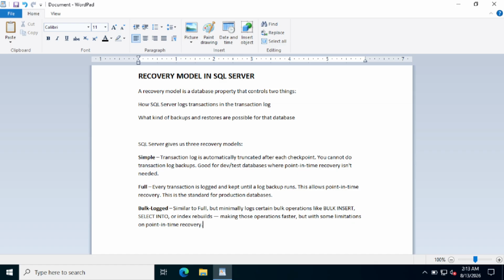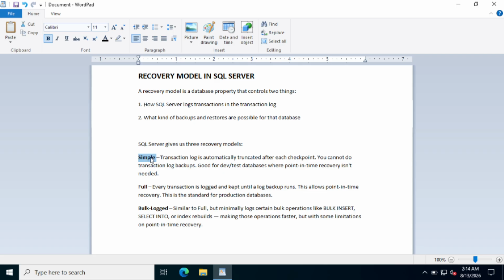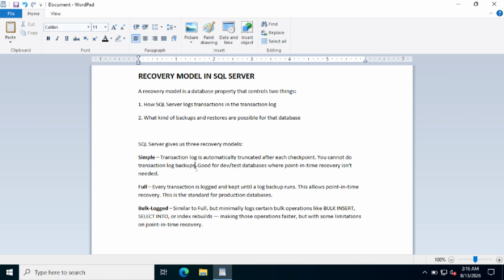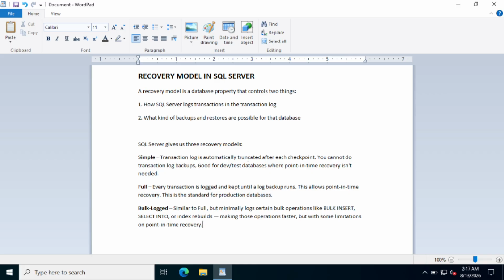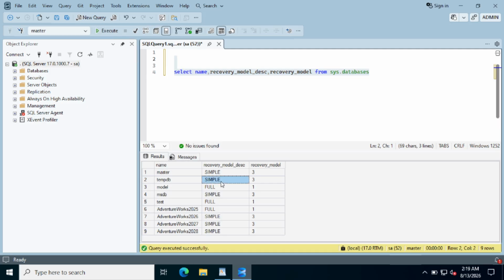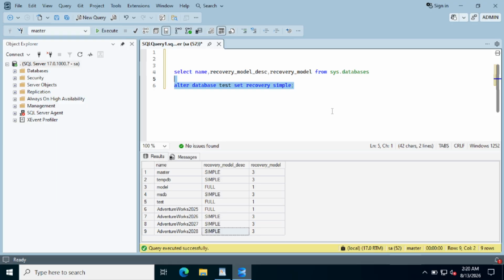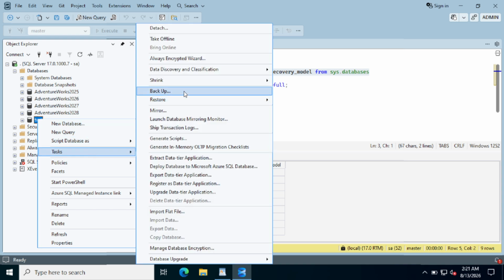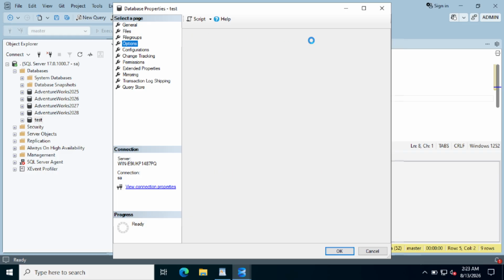SQL Server Recovery Models Explained Simple vs Full vs Bulk Logged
In this video, you'll learn everything about SQL Server Recovery Models — how to check the current recovery model, how to change it, and how backups behave differently depending on which model you use (Simple, Full, or Bulk-Logged).

This is a must-know concept for every SQL Server DBA, developer, and anyone preparing for database administration interviews or certifications.

🔹 What you'll learn in this video:
✅ What is a Recovery Model in SQL Server
✅ How to check the recovery model using T-SQL and SSMS
✅ How to change the recovery model (Simple, Full, Bulk-Logged)
✅ Full, Differential, and Transaction Log backups explained
✅ Common mistakes to avoid with recovery models
✅ Best practices for production databases

⏱️ Timestamps:
0:00 Intro
0:45 What is a Recovery Model
2:00 How to Check Recovery Model
3:30 How to Change Recovery Model
5:30 Backups Explained (Full / Differential / Log)
8:30 Common Mistake to Avoid
9:15 Summary

💻 SQL Scripts used in this video:
-- Check recovery model
SELECT name, recovery_model_desc FROM sys.databases;

-- Change recovery model
ALTER DATABASE YourDatabaseName SET RECOVERY FULL;

-- Full backup
BACKUP DATABASE YourDatabaseName TO DISK = 'D:\Backups\YourDatabaseName_Full.bak';

-- Transaction log backup
BACKUP LOG YourDatabaseName TO DISK = 'D:\Backups\YourDatabaseName_Log.trn';